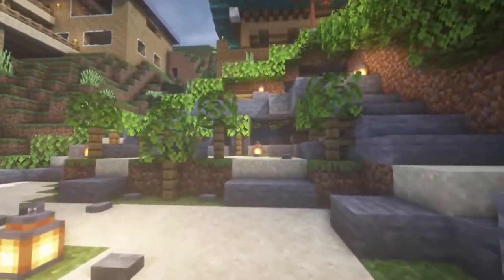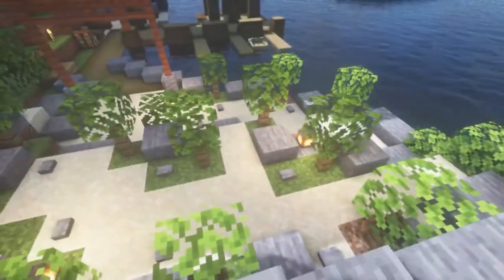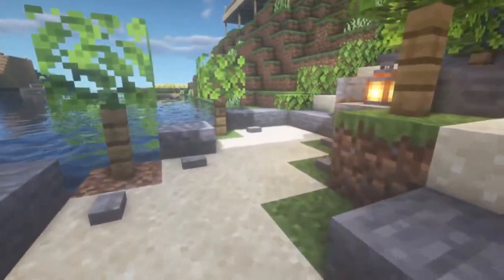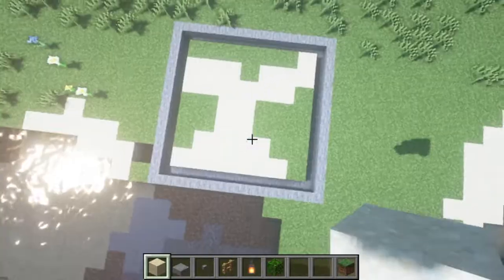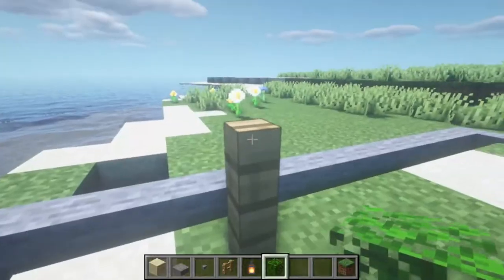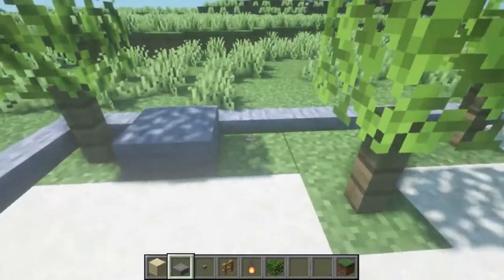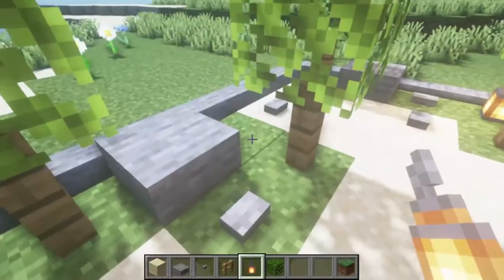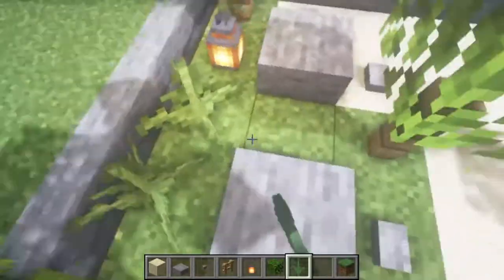The Simplest Minecraft Japanese Zen Garden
This video will show you how to build a Japanese Zen Garden in Minecraft! A perfect addition to any build!

This video is a step-by-step guide that shows you how to utilise sand, stone slabs, fences and more to create an authentic Japanese Zen Garden in your Minecraft World. This build tutorial video is perfect for any Minecraft build that needs an extra layer of decoration.

This is part of my Minecraft Build Tutorial series where I teach you how to add custom decorations and interesting builds to your Minecraft world. I hope you enjoy!

0:00 The Simplest Minecraft Japanese Zen Garden
0:12 Clearing Paths & Filling with Sand
0:19 Creating Bushes
0:26 Rocky Decorations
0:30 Pebble Additions
0:34 Adding Light!
0:36 Coastal Features
0:39 Adding Extra Details
0:41 The Final Product!

I have a license for all music, sound effects and audio used in this video.